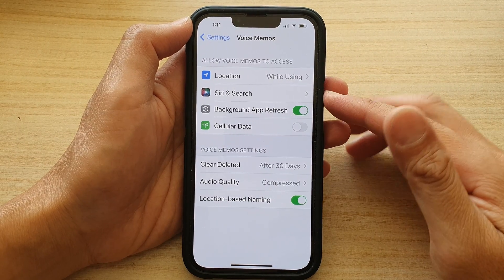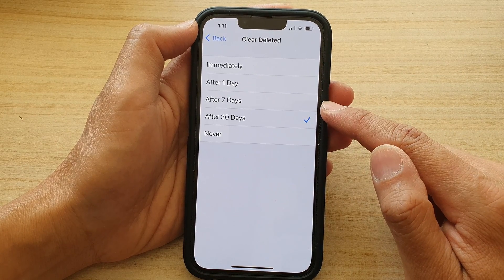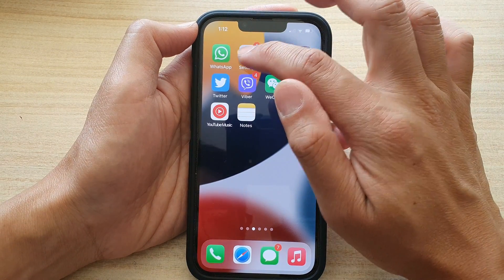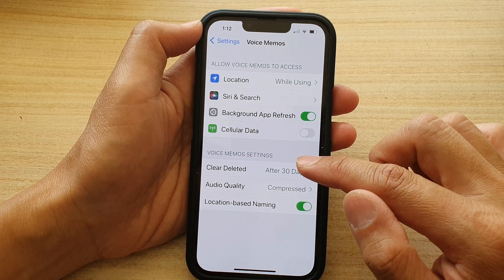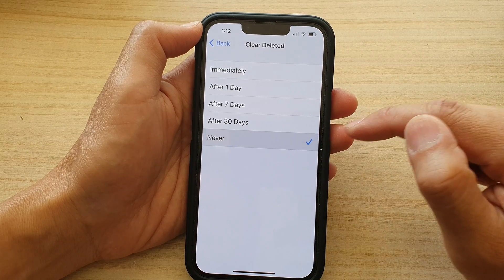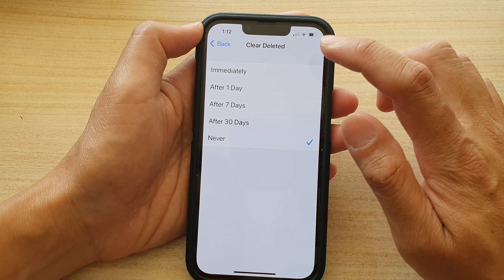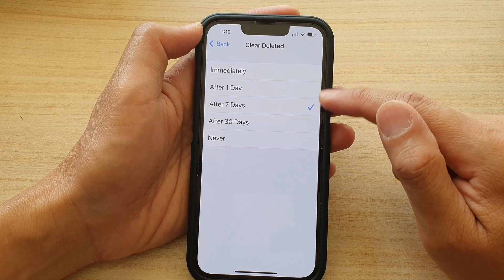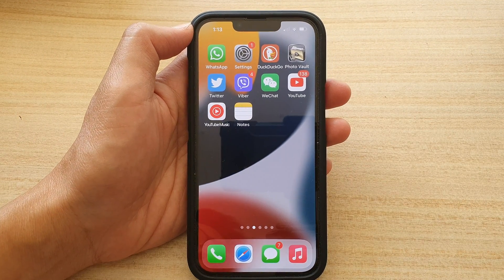iPhone 13/13 Pro: How to Set Voice Memos to Clear Deleted After a Period of Time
Learn how you can set Voice Memos to Clear Deleted after a period of time on the iPhone 13 / iPhone 13 Pro/Max Mini.